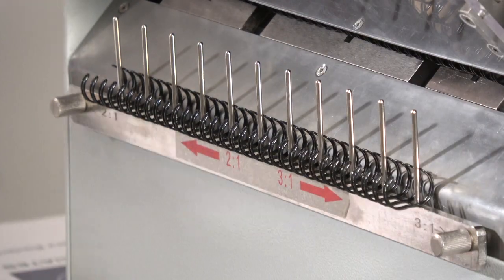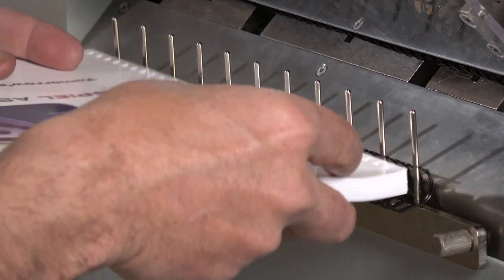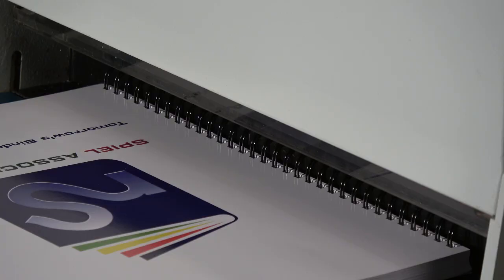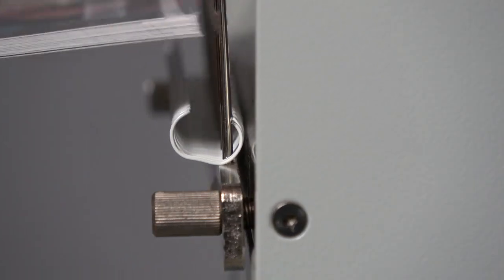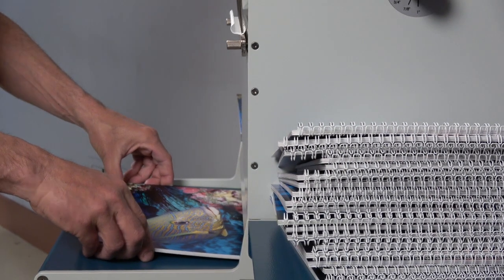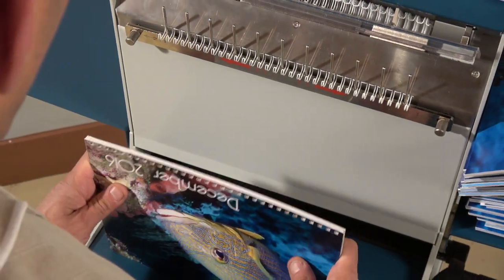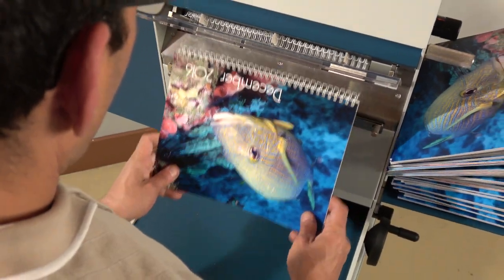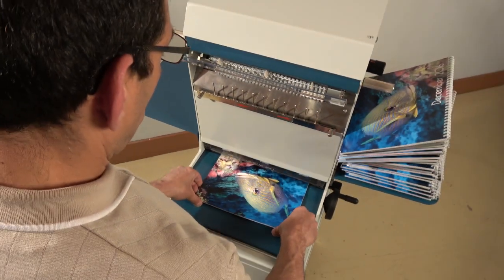The Sterling Looper Wire Binder 90 Second Movie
The table top wire binding machine that thinks it's a floor model! A wire binding machine that is almost as fast as costlier floor model wire-o binders.

The STERLING LOOPER is an table top, semi-automatic double  loop wire binder. Place a card of cut lengths of wire into the feed tray and it will automatically feed one piece of wire at a time for hanging. Then move the book to the closing station to close the wire. Speeds of up to 600 books per hour can be attained.

Get into the loop and purchase a wire binding machine at a cost any shop can afford.